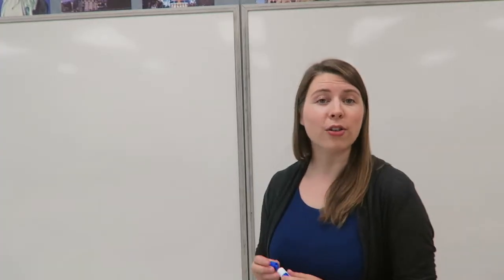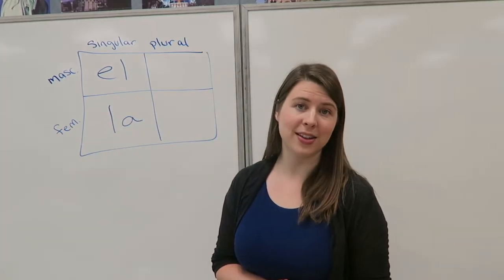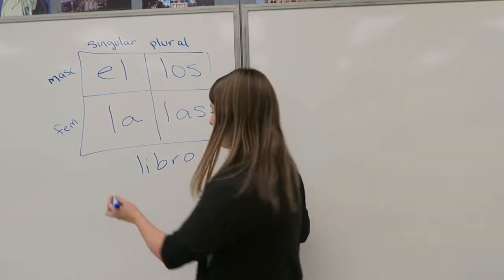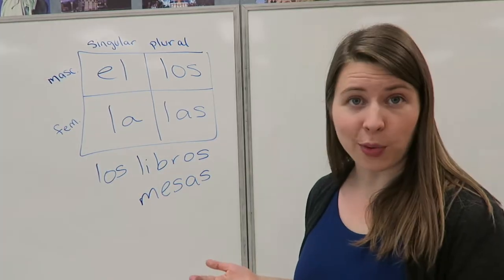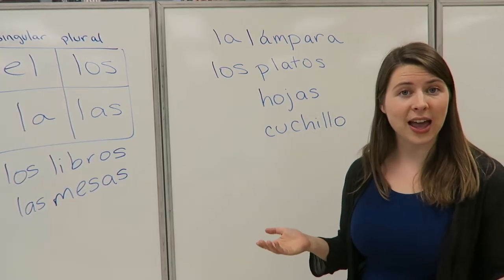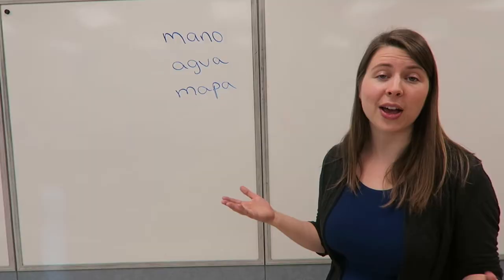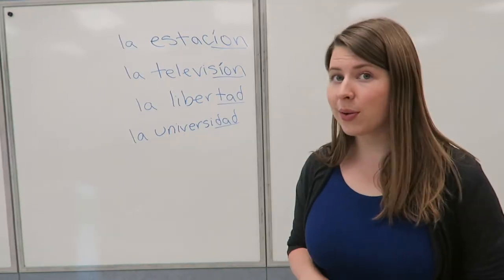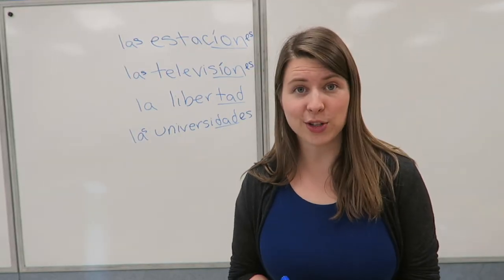Spanish Nouns and Articles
In this video, I provide a general overview of Spanish nouns and articles, and provide tips about how to determine which article to use.